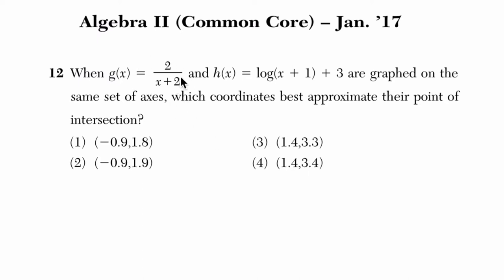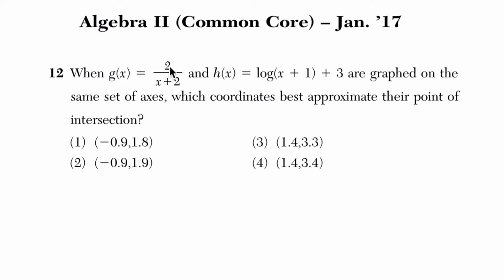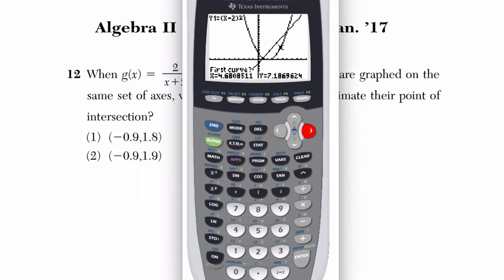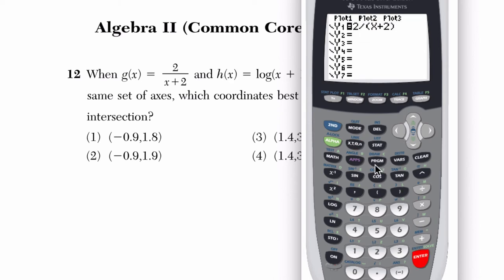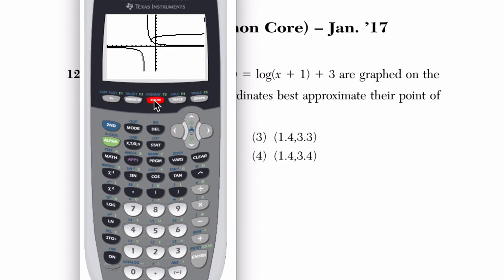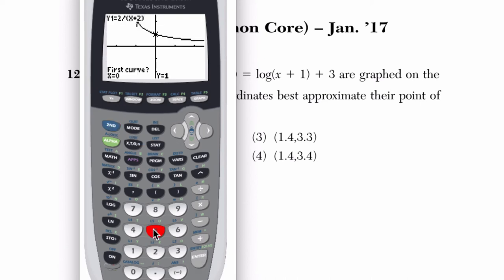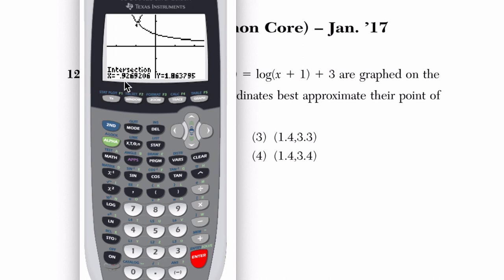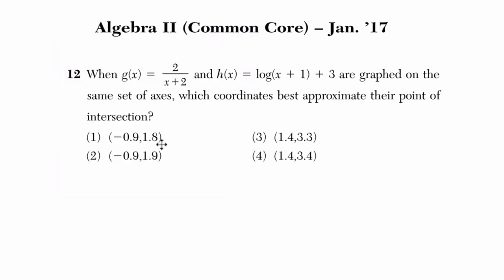Algebra 2 Regents January 2017 #12